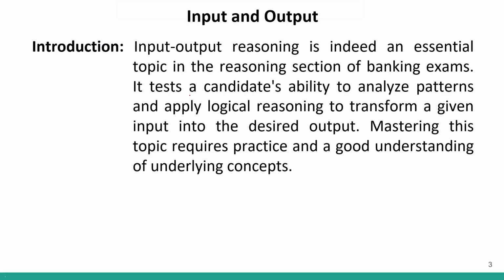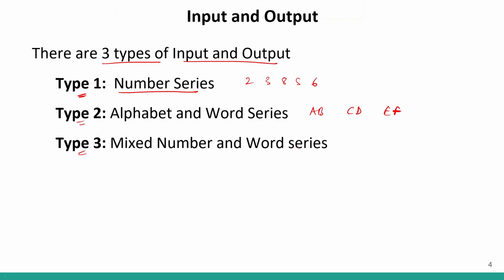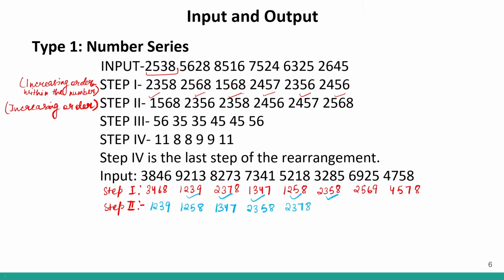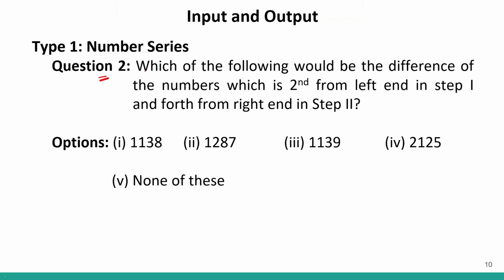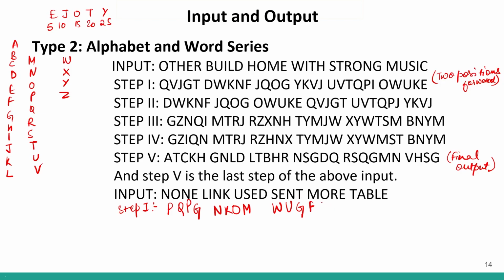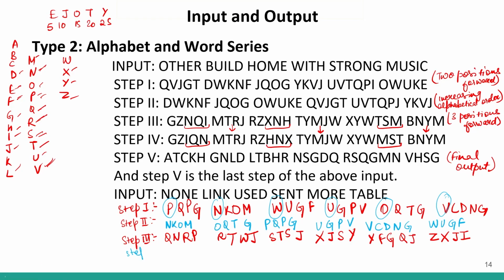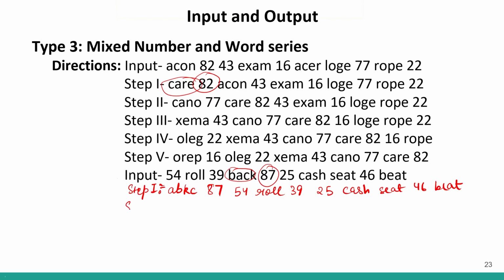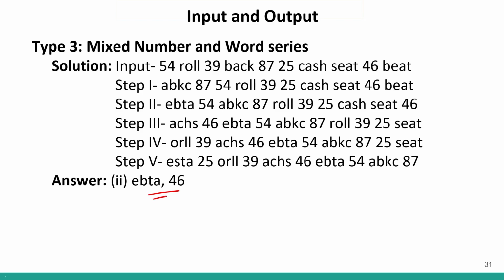Mastering Input Output Types and Strategies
In this video we have introduced the concept of input-output, with explaining the 3 types(Number Series, Alphabet and Word Series, Mixed Number and Word series) of input-output asked in exams with examples.

📡 Key Features:
Syllabus-focused Content